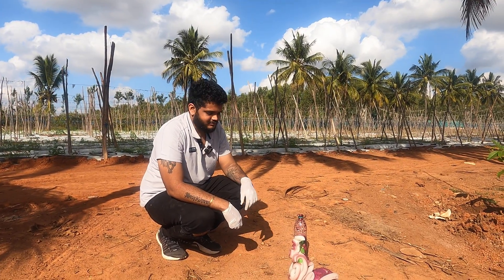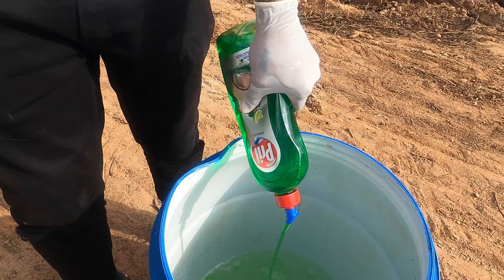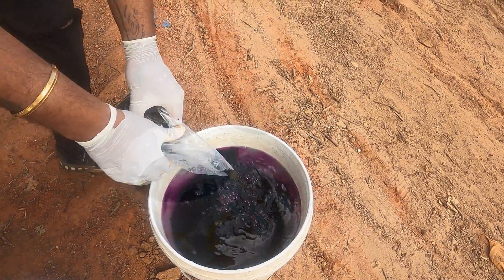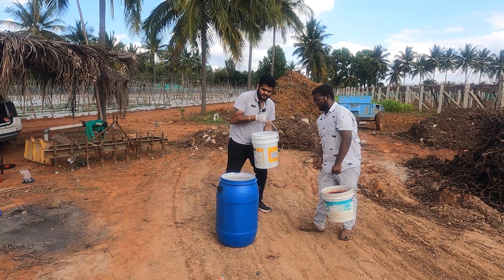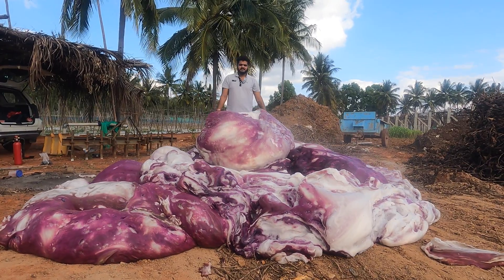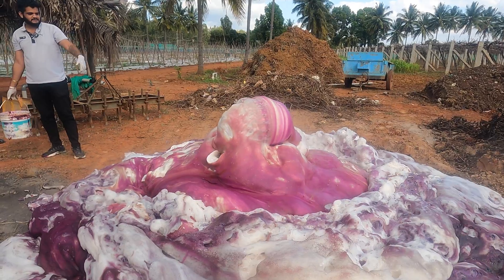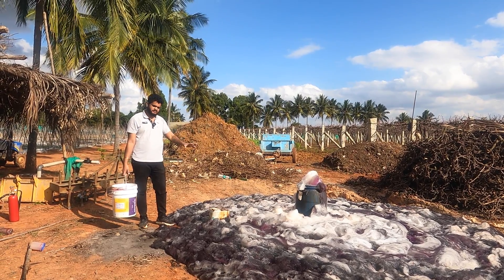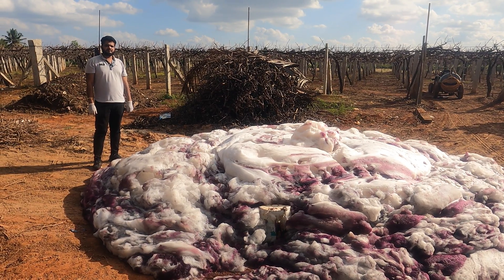World's biggest Elephant Toothpaste Experiment in Bangalore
I Created elephant toothpaste in bangalore using chemicals. The experiment is so visually appealing do watch our full video. biggest elephant toothpaste.